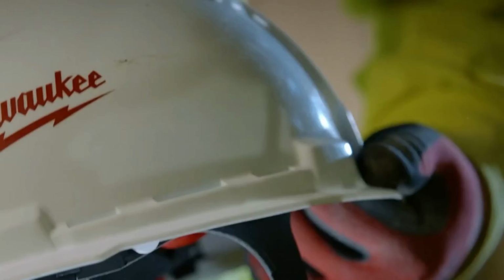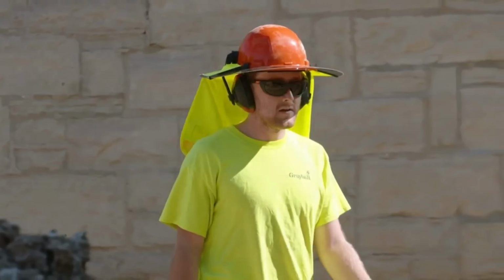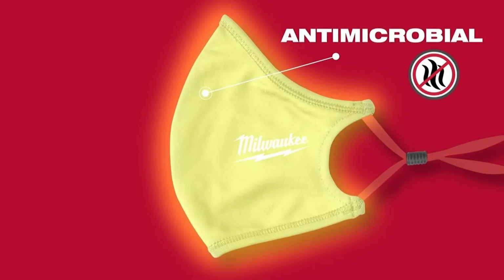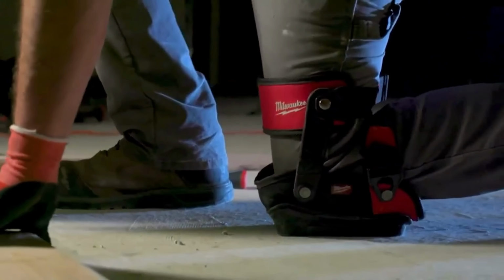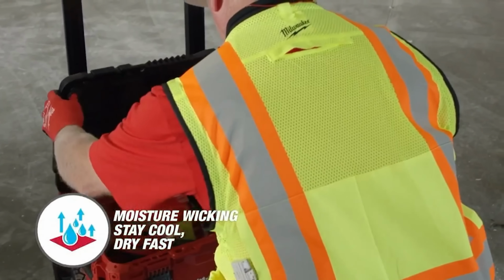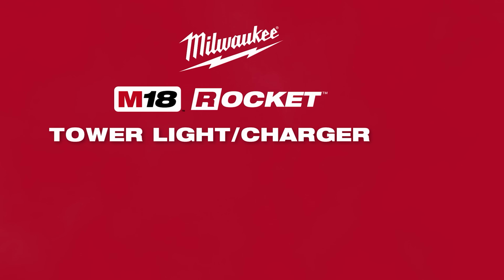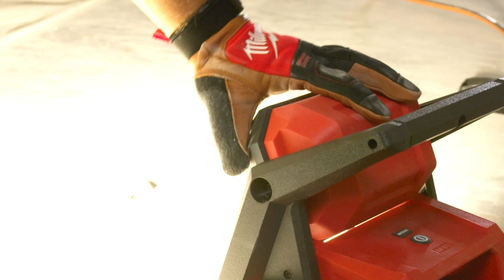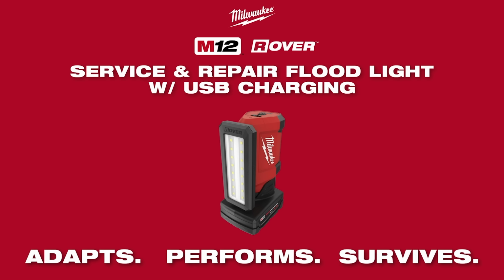ALL NEW MILWAUKEE TOOLS ANNOUNCED AND RELEASED FOR 2021! (No Fluff)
ALL NEW MILWAUKEE TOOLS ANNOUNCED AND RELEASED FOR 2021! (No Fluff) In this video we show the verycoolgang all the newest tools and accessories announced and released by Milwaukee tools for 2020 and 2021 during their PIPELINE NPS2020 event part 4! Let us know your thoughts and which new tools or accessories you will be picking up from Milwaukee tools in the comments section below!